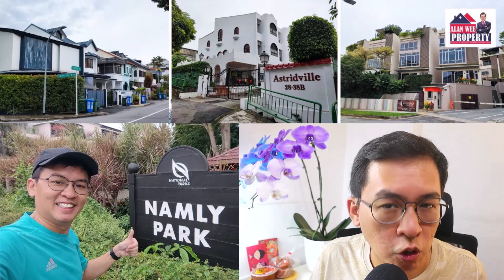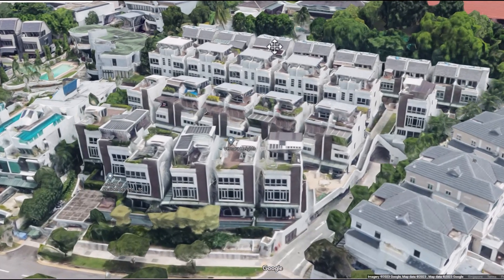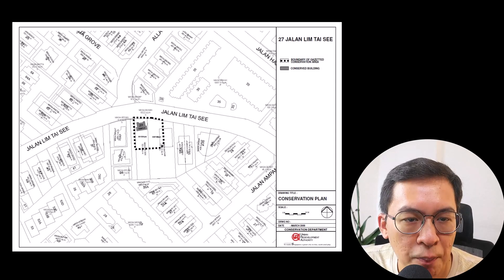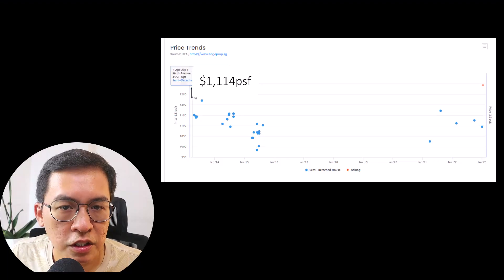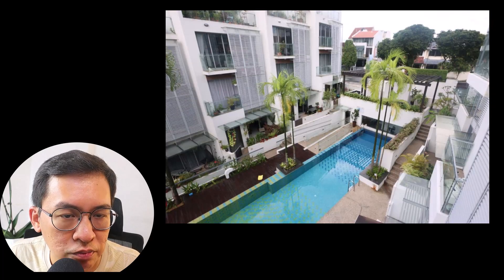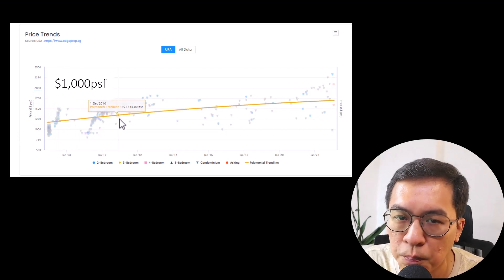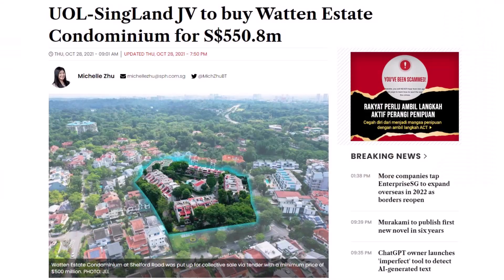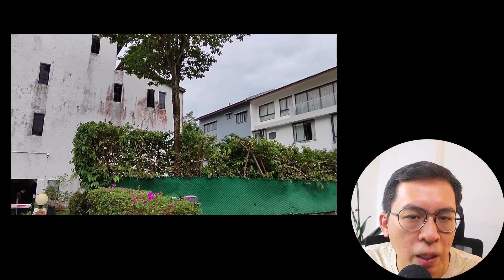Bukit Timah Cluster, Condo or Landed properties. Which one make the most money?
Today, I am going to do an in dept review of cluster house in Bukit Timah. I will then compare them with condominium and landed properties in the same area. The purpose of this study is to determine which asset class perform better in the long run. In the video, I will also share where are the property lobangs in the Bukit Timah area that are worth considering. So please pay attention to it.

The properties that i will study include:
Ventura Heights
Jalan Lim Tai See
Sixth Avenue
Estrivillas
Astridville
Shamrock Villas
Palms @ Sixth Avenue
Eleven @ Holland
The Sixth Avenue Residences
Floridian
Shamrock Park
Lucky Park